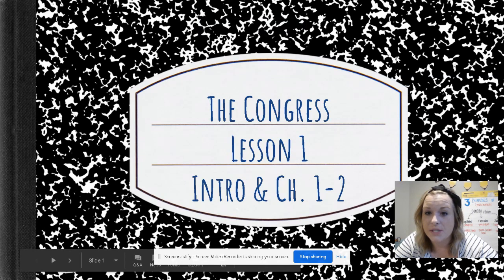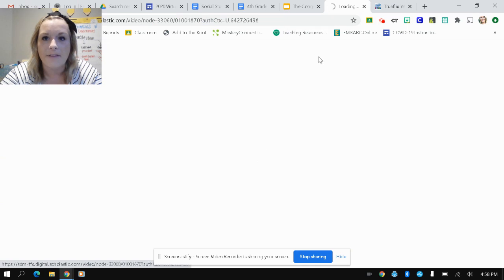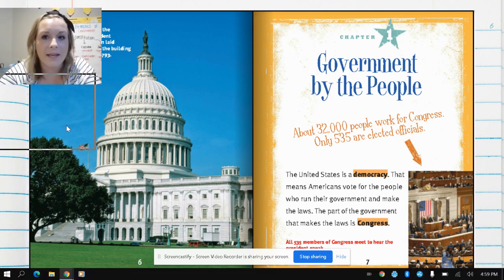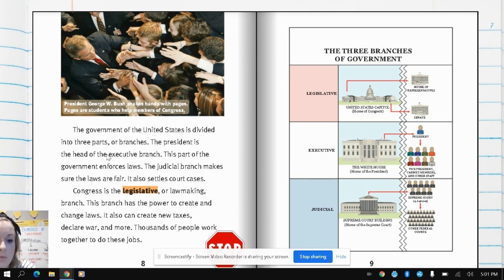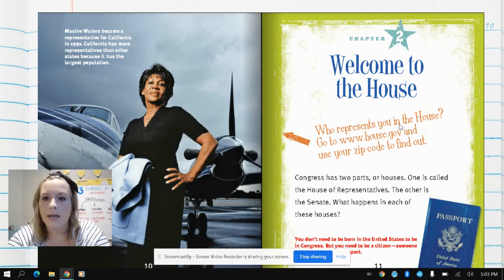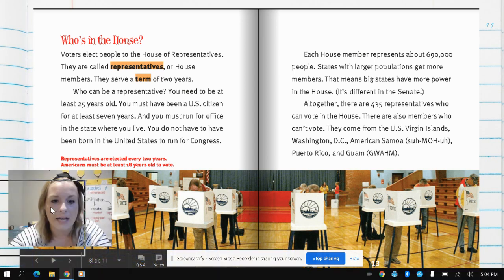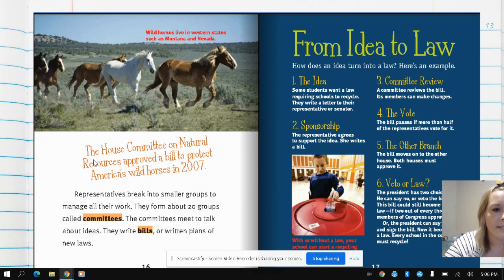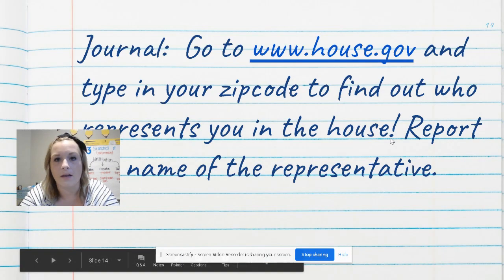Congress- Lesson 1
Introduction to Congress (Legislative Branch)- Chapters 1 & 2